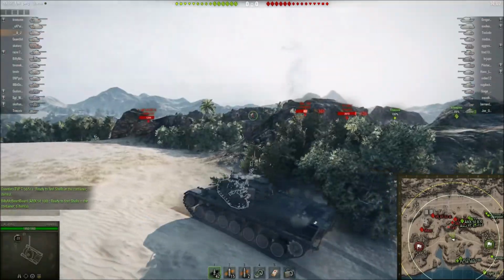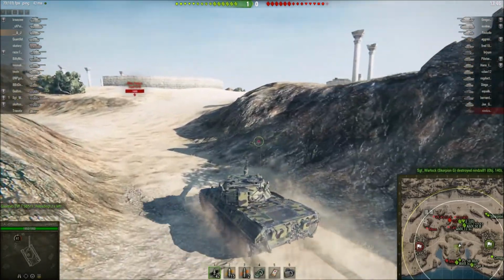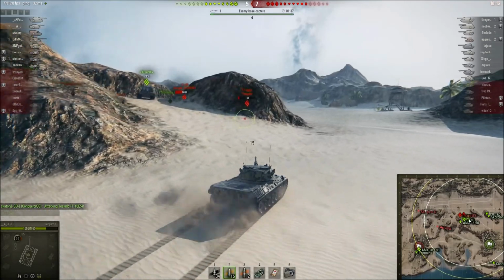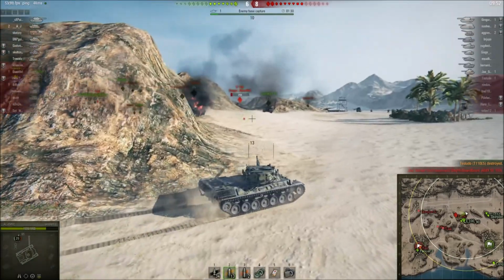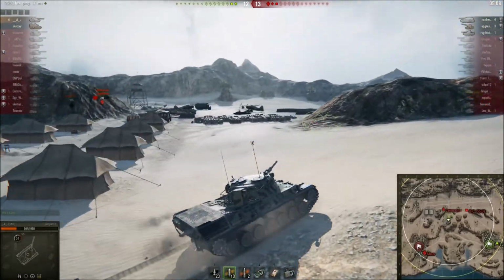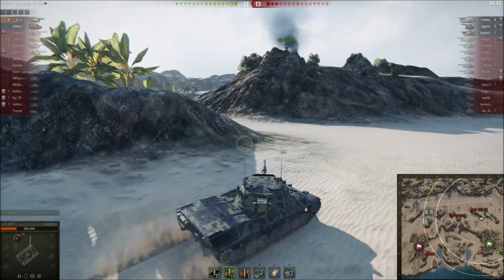WOT Ep 153 - Leopard 1 Ace 7.6k dmg 7 kills (Analysis)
Wallpaper by MarM